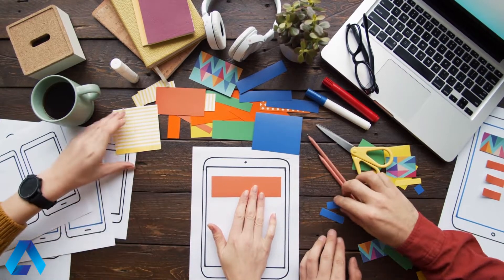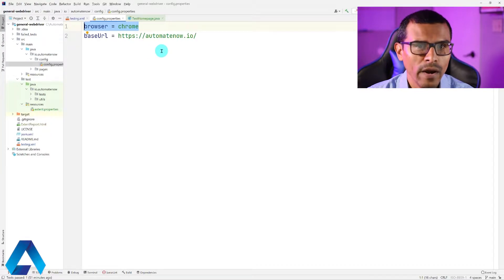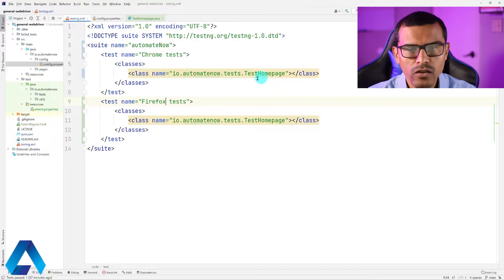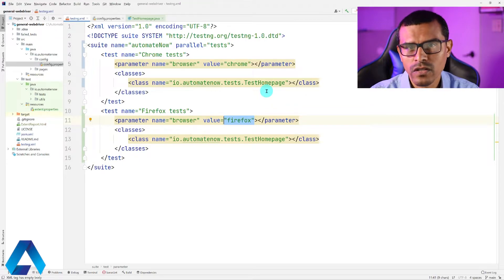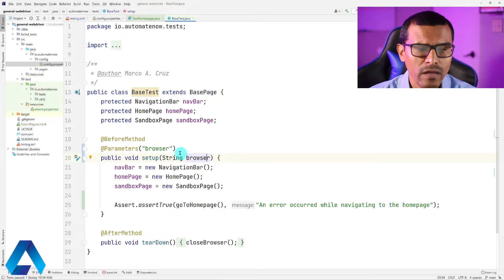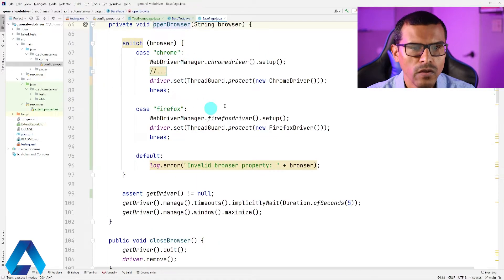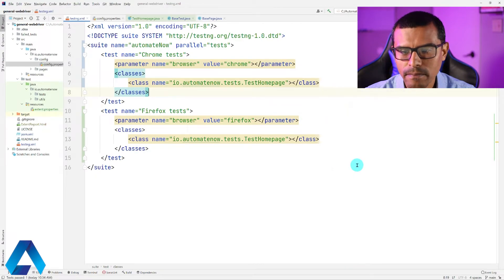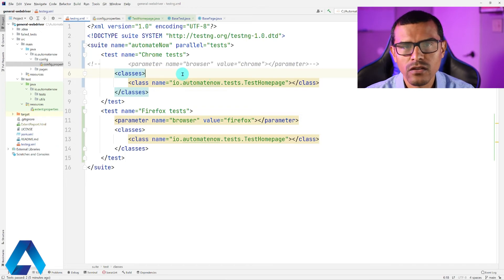Cross-Browser Testing Selenium | Java TestNG | automateNow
Learn how to do cross-browser testing in Selenium using Java and TestNG.

It's not enough to run your Selenium WebDriver tests on a single web browser. The chances are that users of your web application are using multiple browsers to interact with it. That is a great reason to ensure that you test your application on all applicable browsers.

📑 CHAPTERS
0:00 ~ Intro
0:21 ~ Test Scenario
1:14 ~ testng.xml File
2:19 ~ Parallel Attribute
2:38 ~ Browser Parameter
6:12 ~ Code Review
6:38 ~ Run Tests
7:12 ~ Pro Tip
8:08 ~ Outro